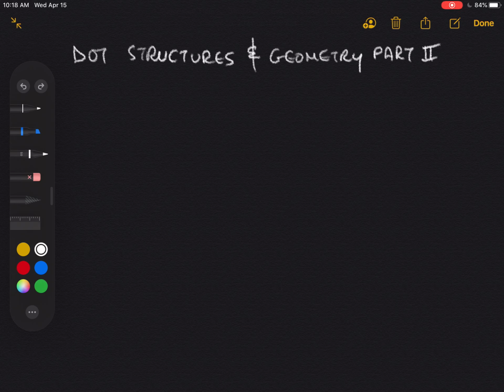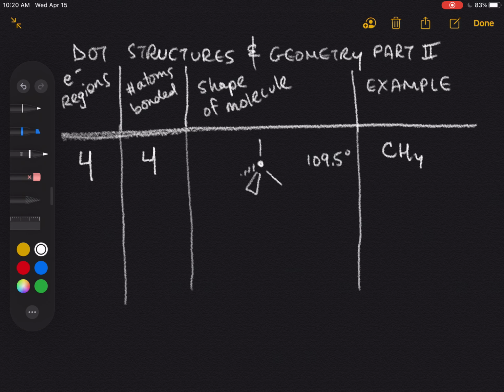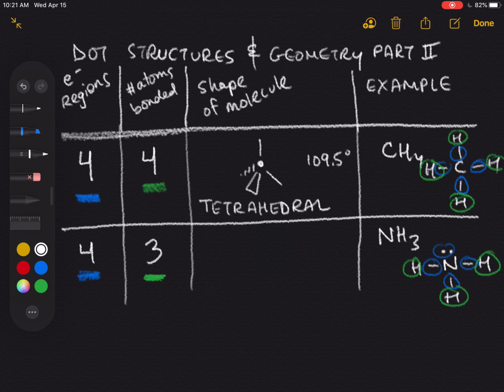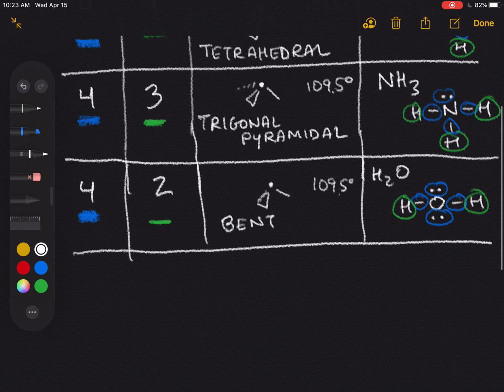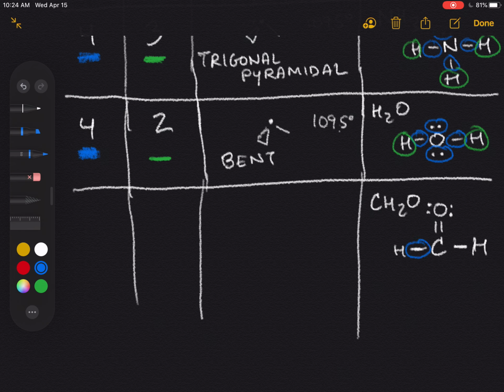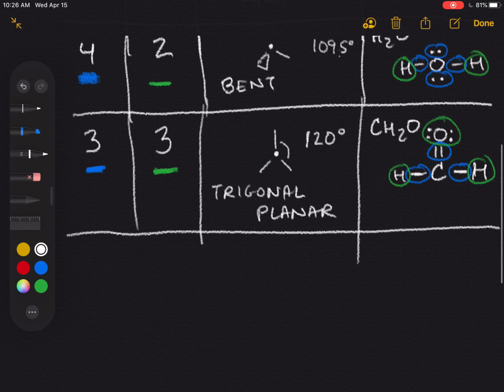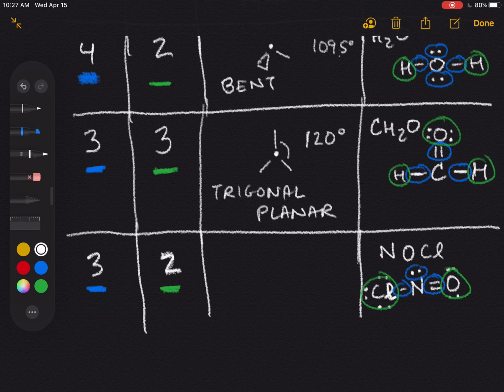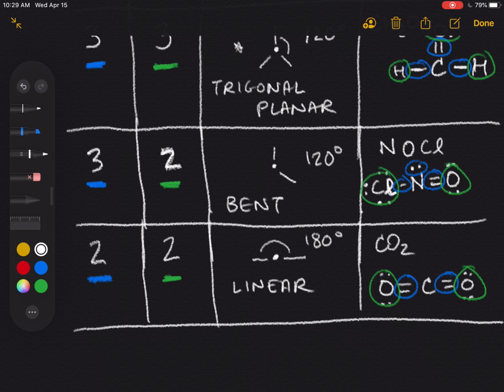Dot Structures and Molecular Geometry (Part II)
In this video I break down the relationship between electron regions and atoms bonded to a central atom and the overall geometry of the molecule.